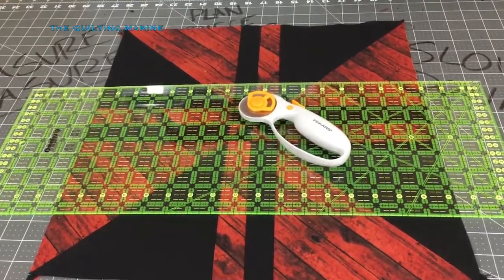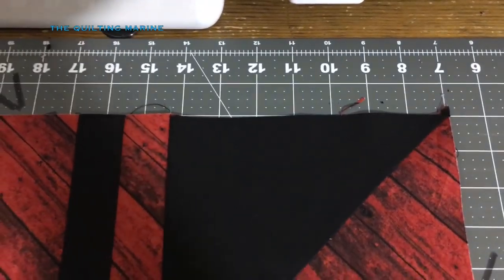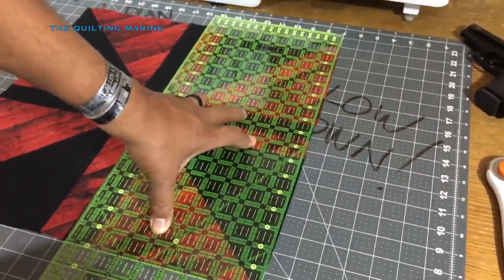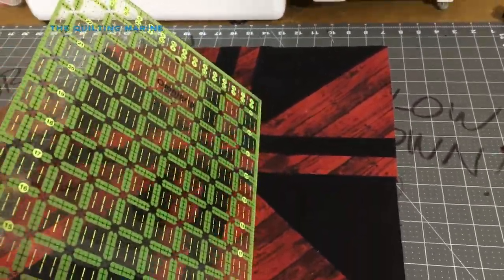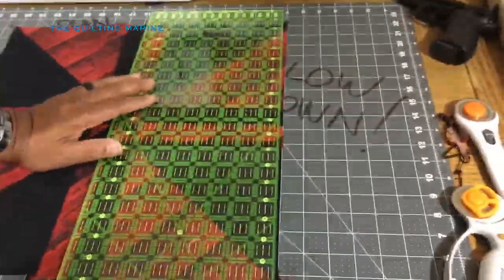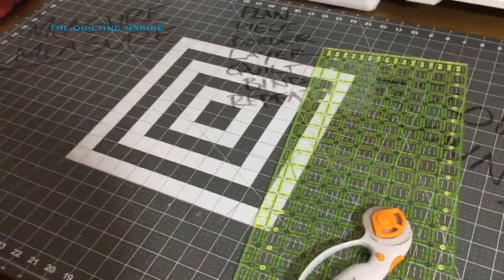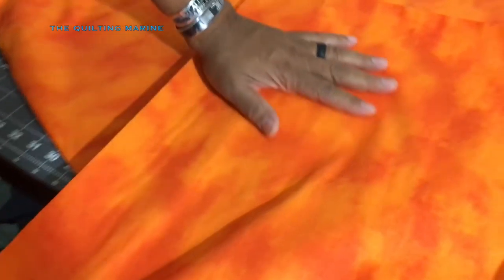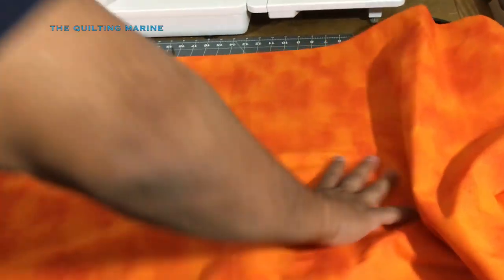Pimped Out Pinwheel - Let's get this baby squared up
Hello everyone! We are continuing on in the pimped out pinwheel series.  In this video, I show you how I square off my blocks and prepare them for the bind that I plan to use.  I also show you how to prepare your fabric before you use it.

Items used:
Fiskars 24 X 36 inch Self Healing Mat
Omnigrid 8 1/2 X 25 inch ruler
Fiskars Rotary Cutter

or